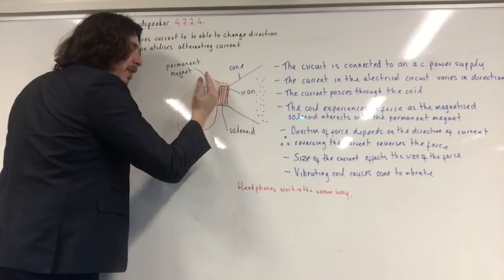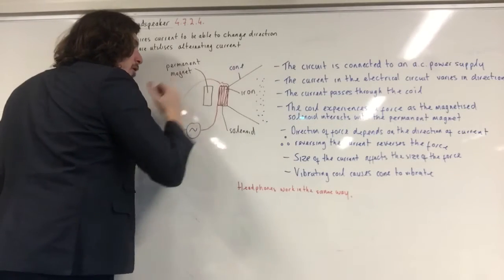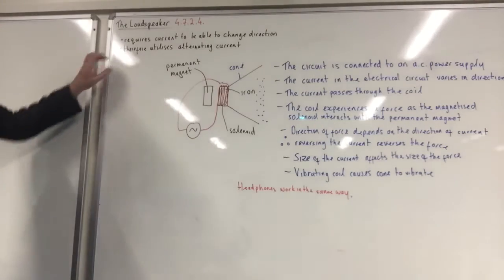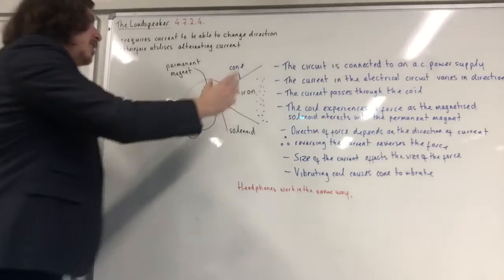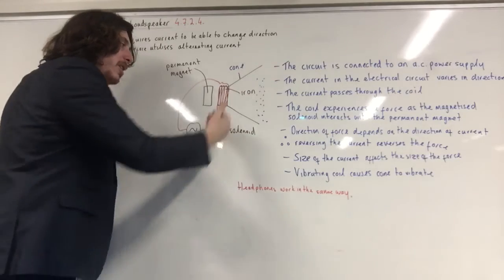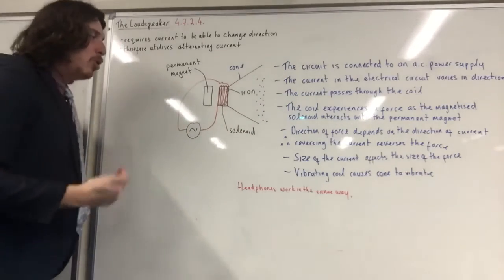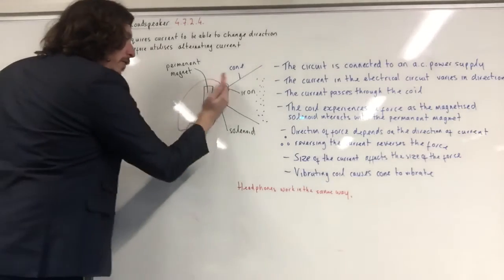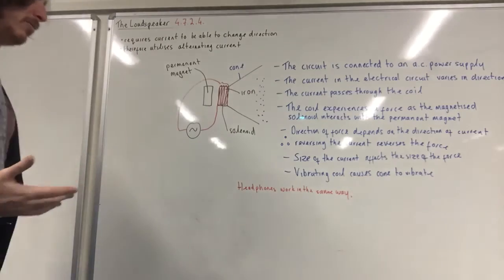AQA Physics P7 - 4.7.2.4 The Loudspeaker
A look to see how loudspeakers and headphones work using magnets